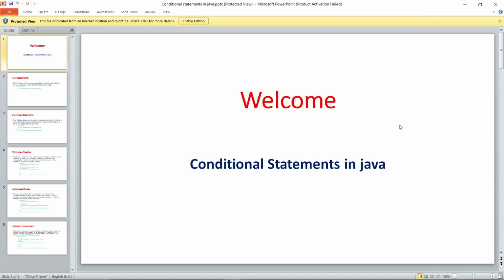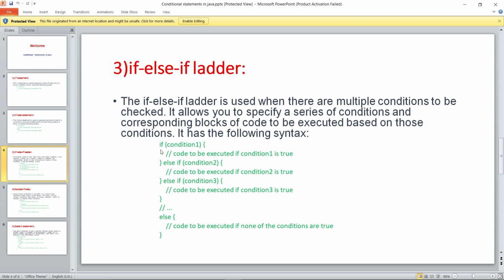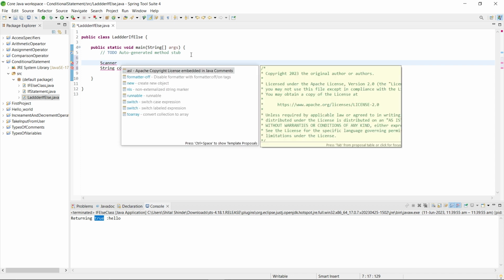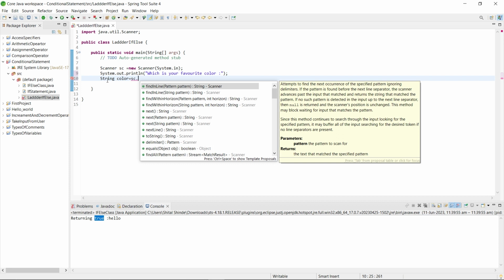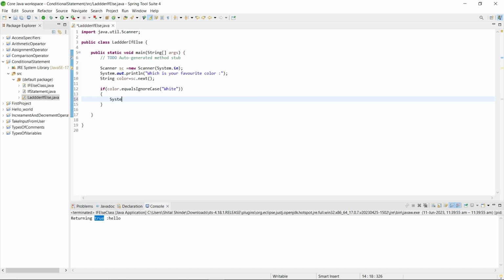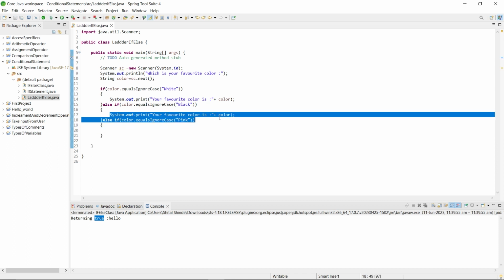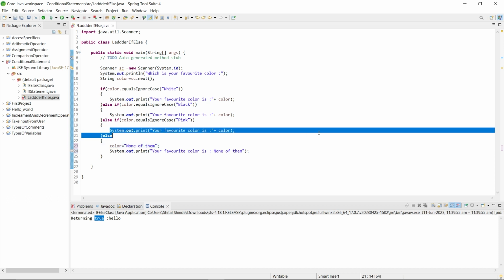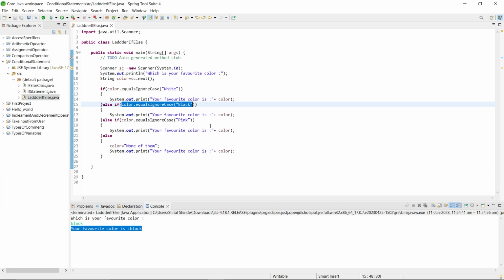Ladder if-else statement in java | conditional statements | Core java tutorial for beginners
In this video I have explained conditional statement i.e ladder if ese statement.